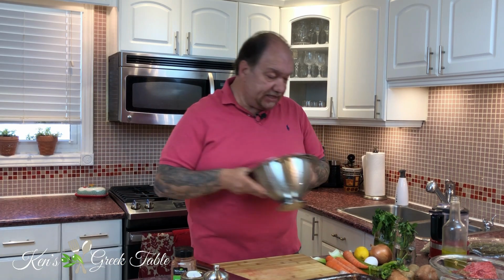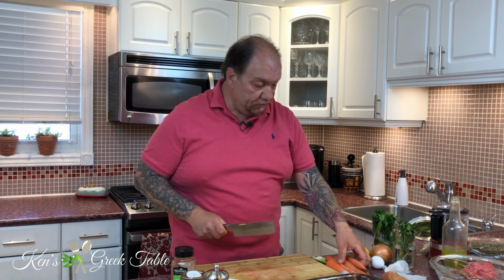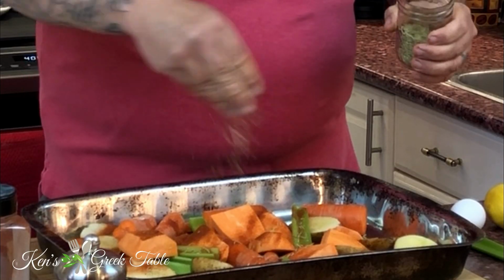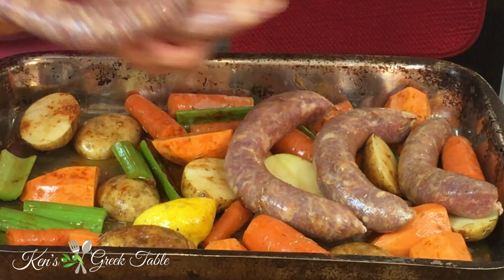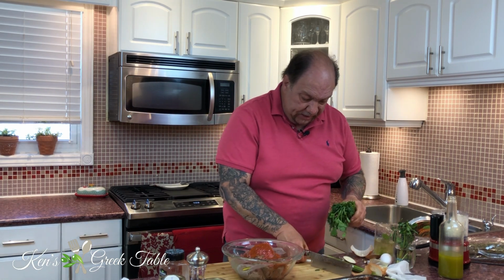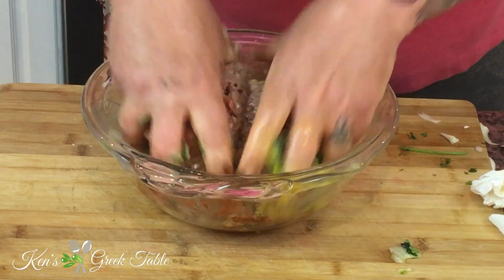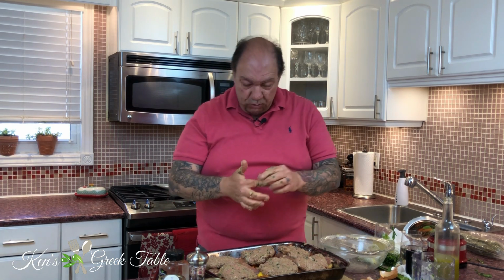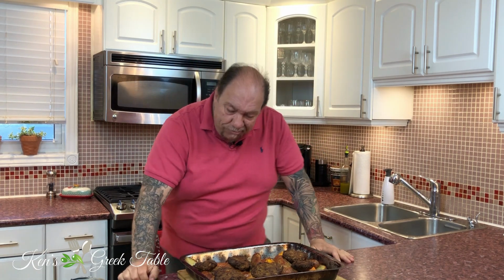Greek Sausage & Biftekia Bake with Lemon Potatoes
Here's a really easy and super delicious Greek sausage & biftekia bake with lemon potatoes and mixed vegetables. Everything gets cooked in one pan and in less than 90 minutes you have a meal fit for a king!!! Try it today, love it forever...

Cheers,
Ken

Ken's Greek Table
770 Lawrence Ave. W.
Toronto, ON M6A 3C8
Canada